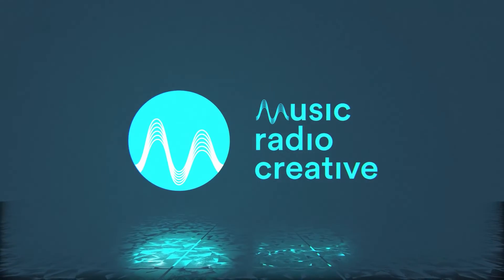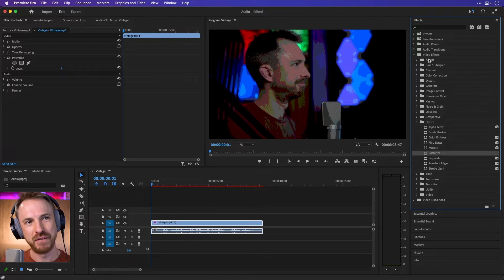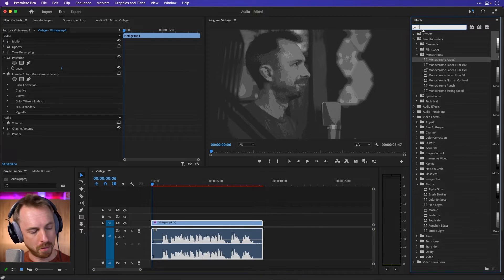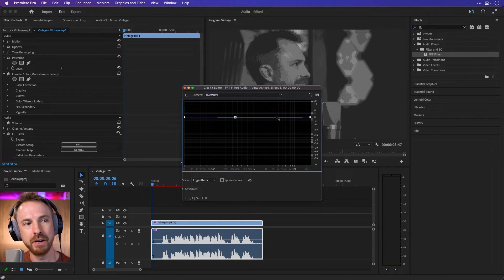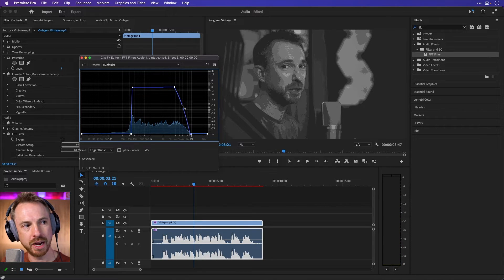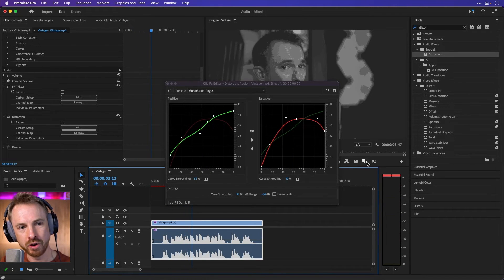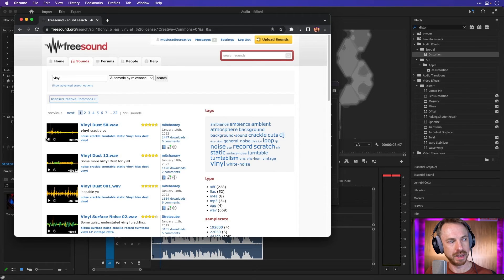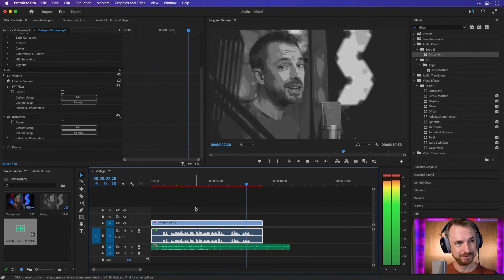Make Your Voice Sound Vintage in Premiere Pro | 1930's Radio Voice Masterpiece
Are you looking to add a touch of nostalgia to your video projects? Look no further!

In this new beginner's tutorial, I'll show you how to transform your voice into a vintage masterpiece using Premiere Pro. With step-by-step guidance and easy-to-follow instructions, you'll learn how to create classic audio effects that will transport your audience back in time! This tutorial is perfect for anyone looking to achieve a retro, old-school vibe in their voiceovers.

So grab your headphones and let's dive in!

◀ 🎤 Premiere Pro Presets! 🎧 The audio presets I use for my videos.

0:00 How to sound Vintage in Premiere Pro?
0:09 Play Audio Sample
0:26 Add Posterize & Monochrome Effect
1:00 Drag and Drop FFT Filter
1:17 Choose FFT Preset
1:29 Narrow and Tweak the Frequency
2:19 Add & Edit Distortion Effect
2:52 Search Vinyl in freesound.org
3:28 Final Result!